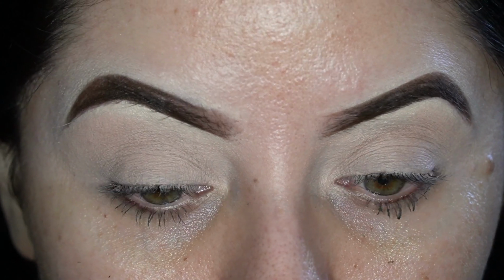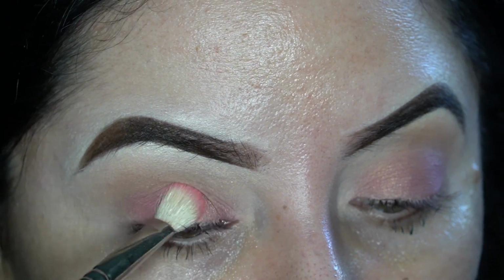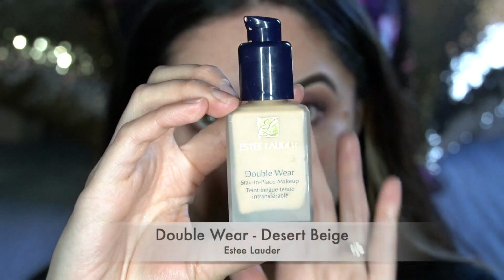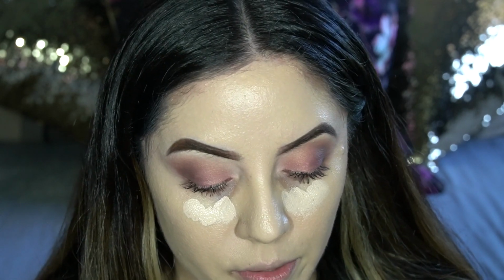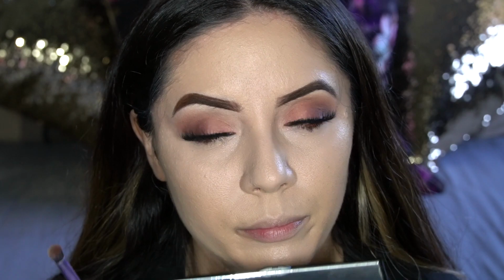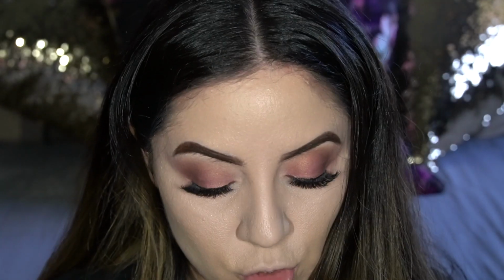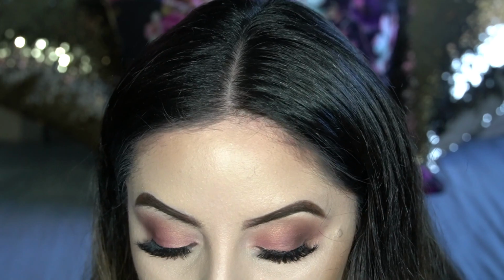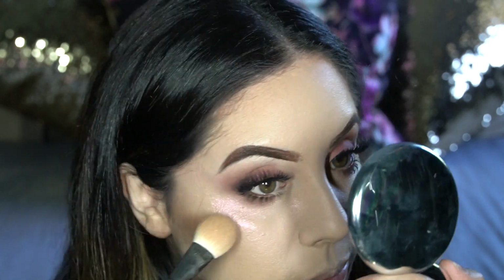Spring Inspired Makeup Look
Hi loves! Please get ready with me and be inspired by this Spring inspired makeup tutorial! Xoxo -B